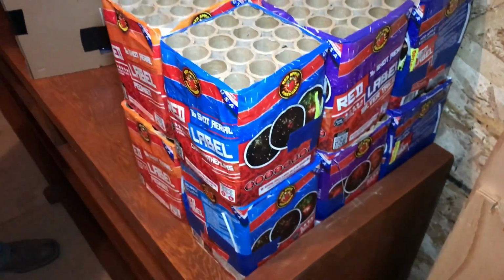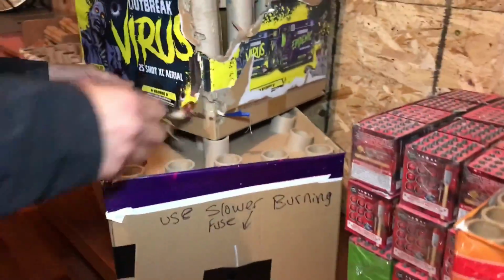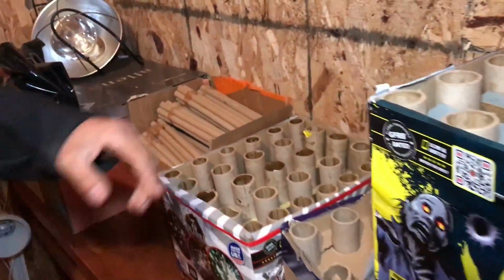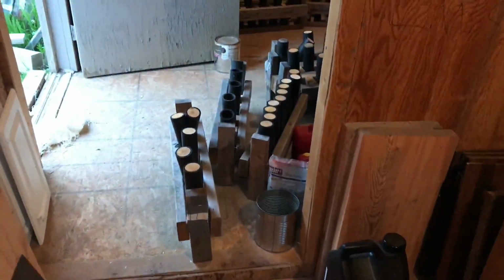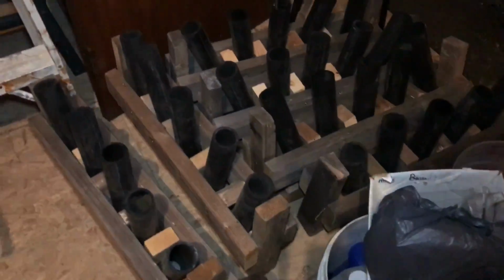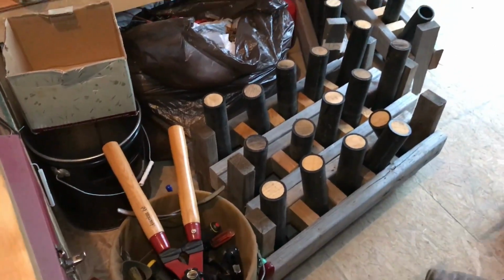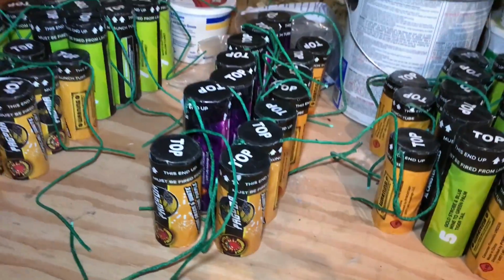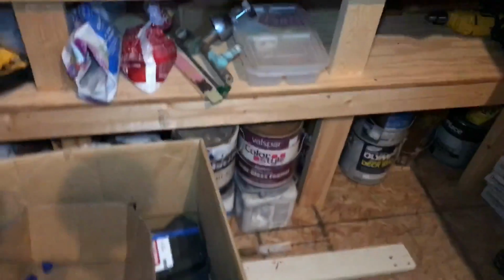A Short Firework Display for a Wedding!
This firework show was put on by a friend of mine named Garisson! Some of you may recognize him from our previous videos? You guys can expect much more from the two of us small town pyros! And yes, this whole show was done with Red Apple Fireworks products!